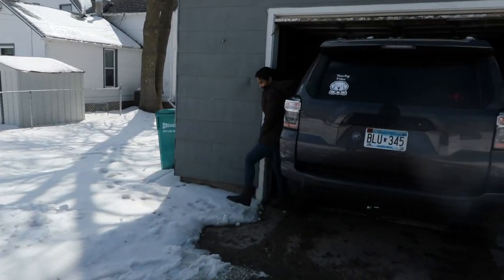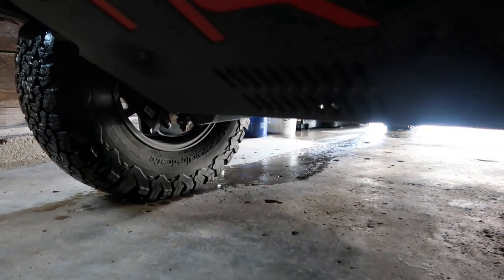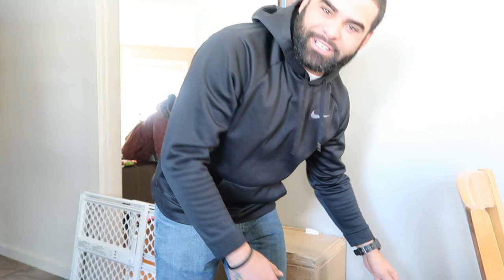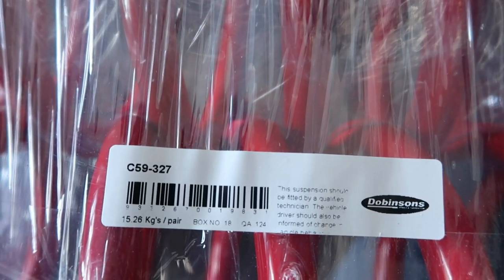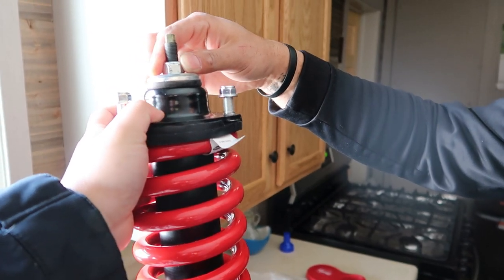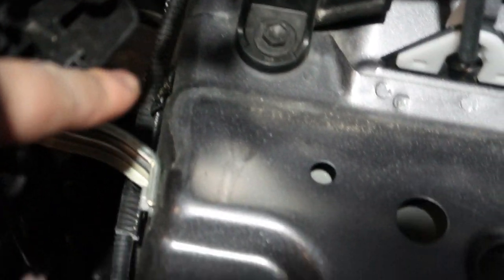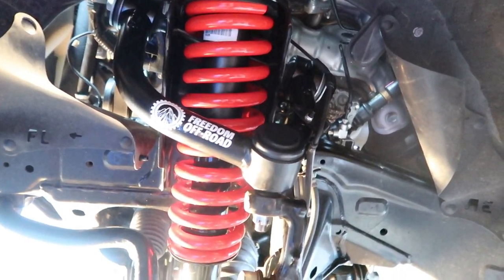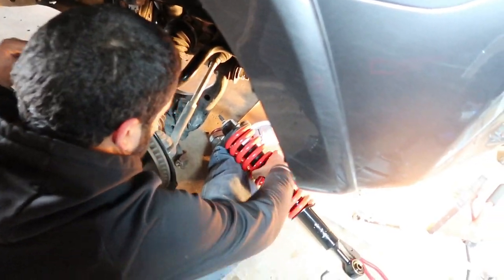2018 Toyota 4Runner TRD offroad gets Dobinson!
2018 Toyota 4Runner offroad package
Gibson catback exhaust
Spidertrak spacers
trd wheels wrapped on 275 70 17 BFGoodrich KO2
Dobinson 3" medium duty front and rear
Freedome Offroad UCA